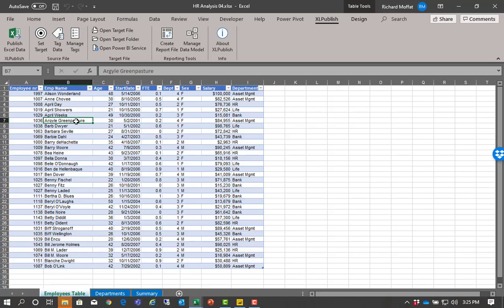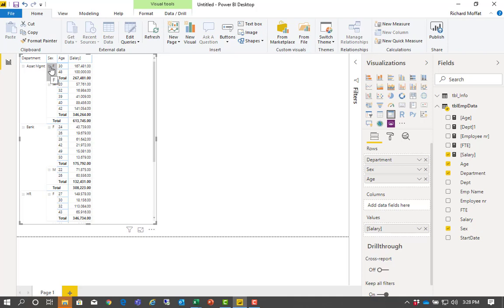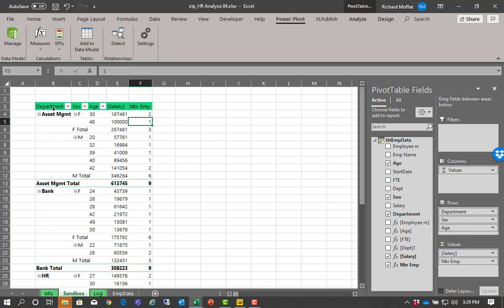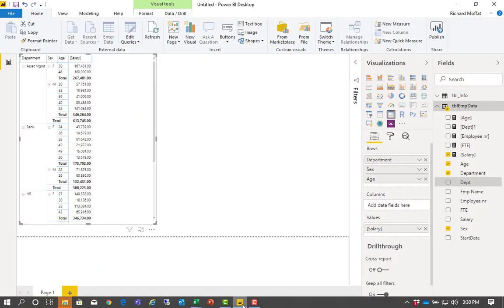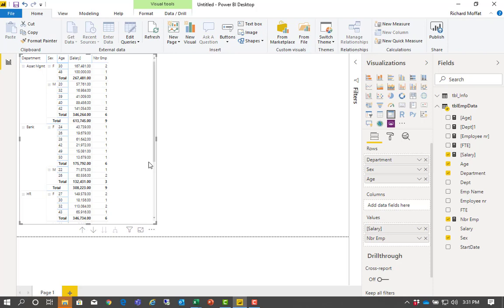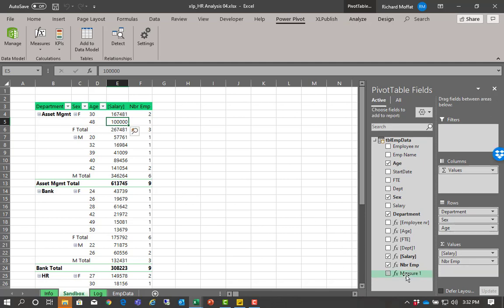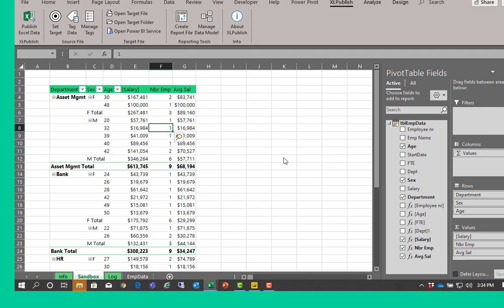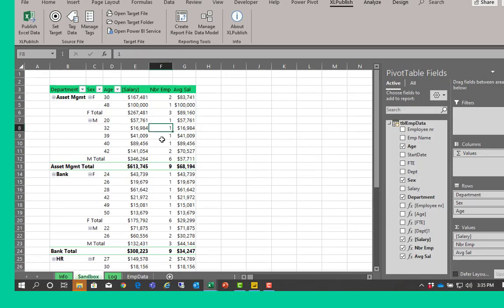Creating and Formatting Measures